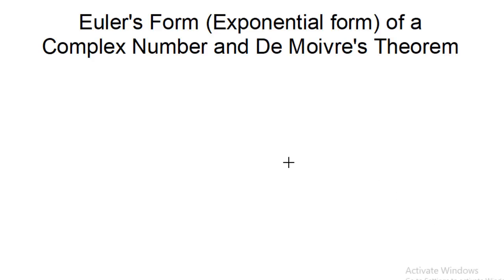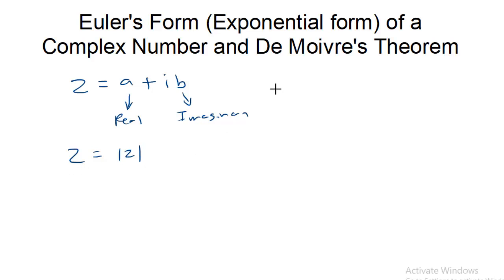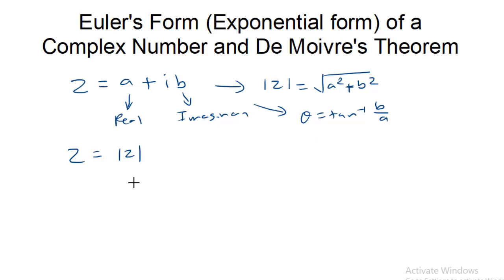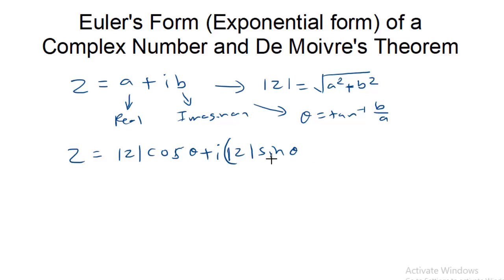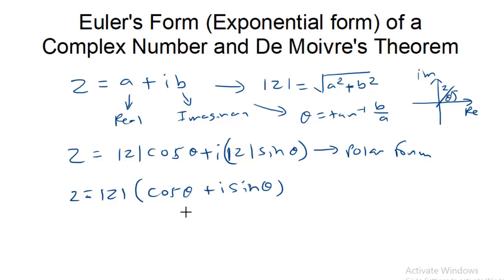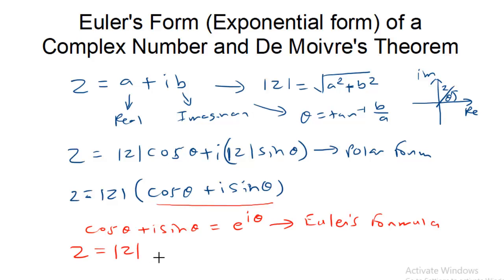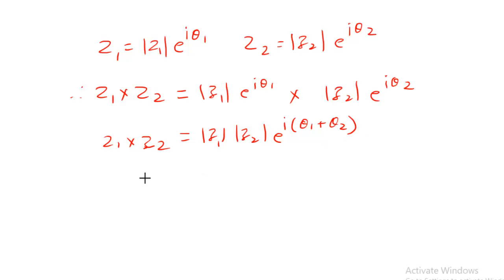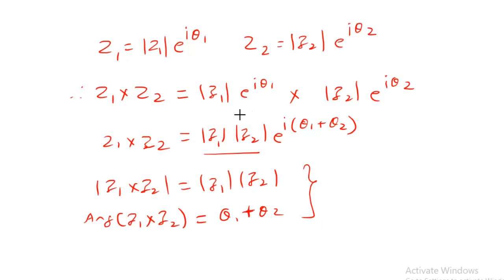Euler's form ( Exponential Form ) of a complex number and De Moivre's theorem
What is Euler's form ( Exponential Form ) of a complex number and De Moivre's theorem.. How to find Product and Powers of complex numbers ?